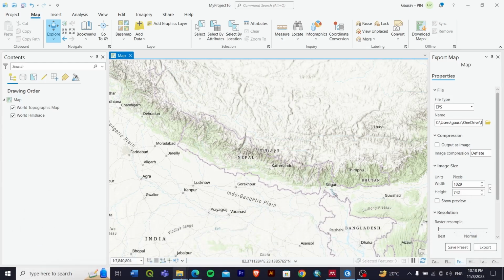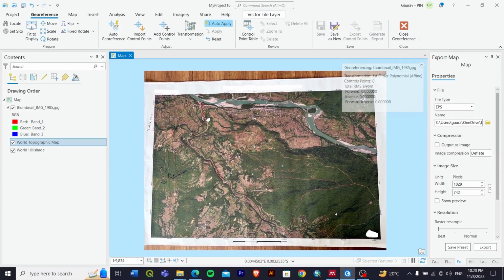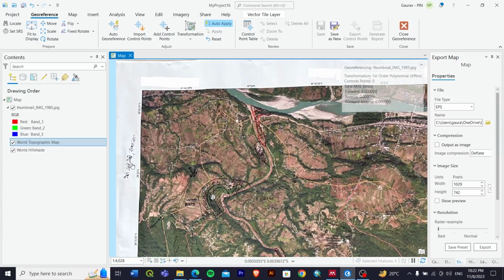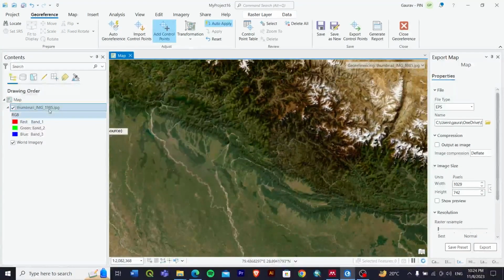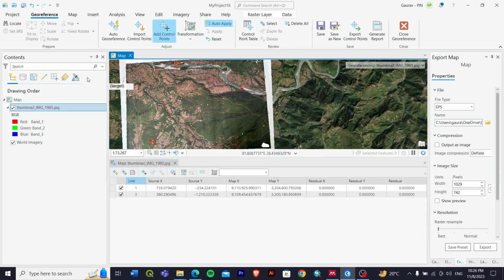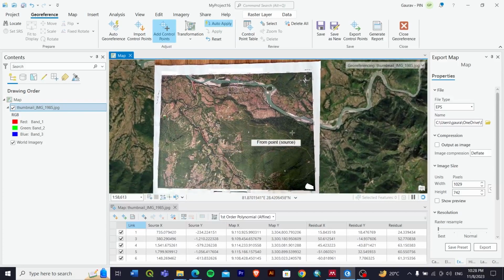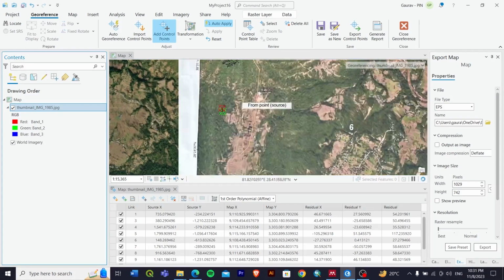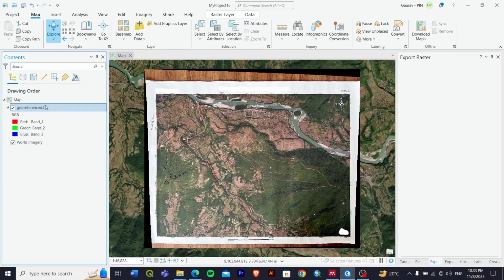Mastering Georeferencing in ArcGIS Pro: Step-by-Step Tutorial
In this comprehensive tutorial, learn the ins and outs of GeoReferencing in ArcGIS Pro. Whether you're a beginner or an experienced GIS professional, this step-by-step guide will help you understand the intricacies of spatial data alignment. Explore essential techniques, tips, and best practices for accurate GeoReferencing. Dive into real-world examples and gain hands-on experience, empowering you to efficiently map your data in ArcGIS Pro.

🔍 Topics Covered:

Introduction to GeoReferencing
Understanding Coordinate Systems
Importing and Preparing Data
Aligning Spatial Data with Precision
Georeferencing Raster and Vector Layers
Troubleshooting Common Issues
Best Practices for Accurate Mapping
🚀 Unlock the full potential of ArcGIS Pro with our expert guidance. Don't miss out on mastering this fundamental skill for GIS professionals.